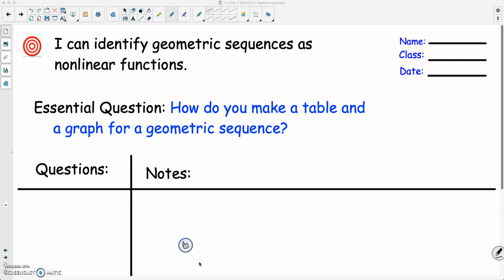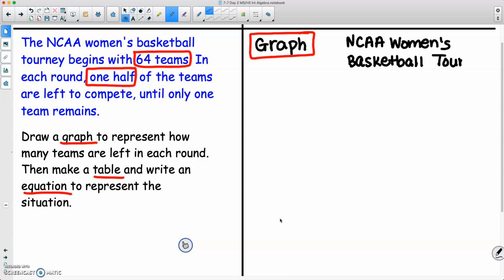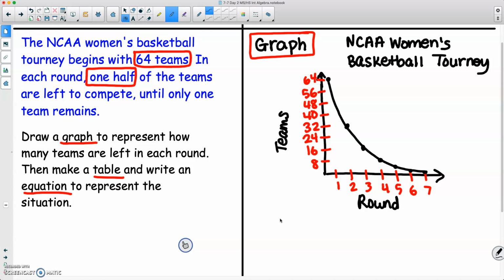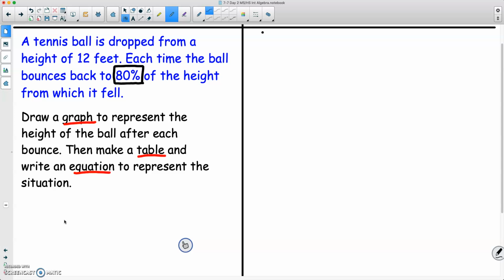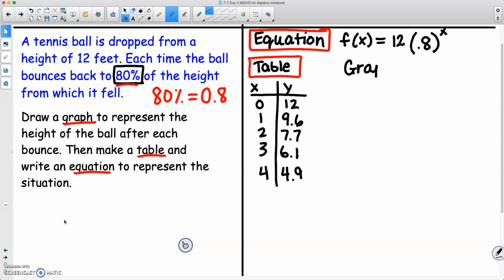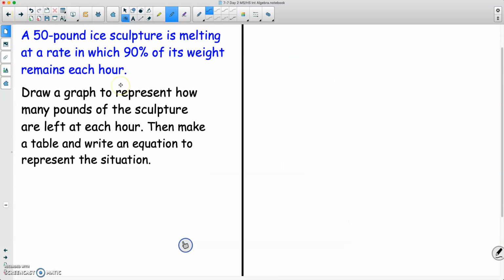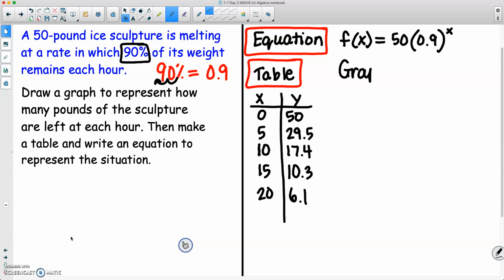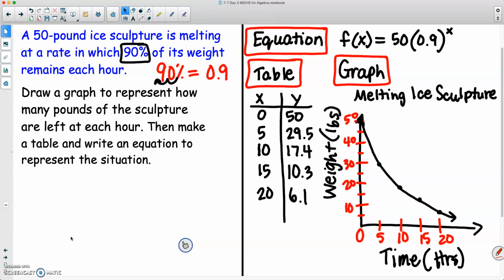7-7 Video Day 2